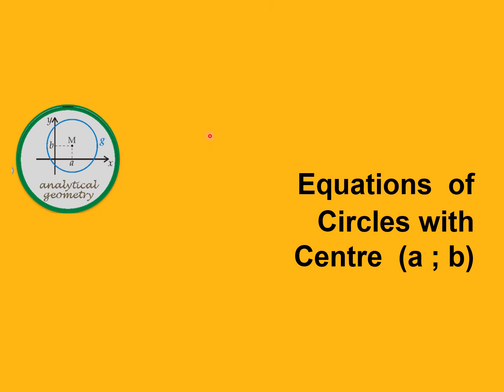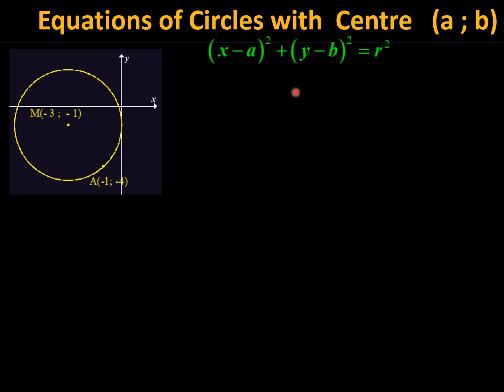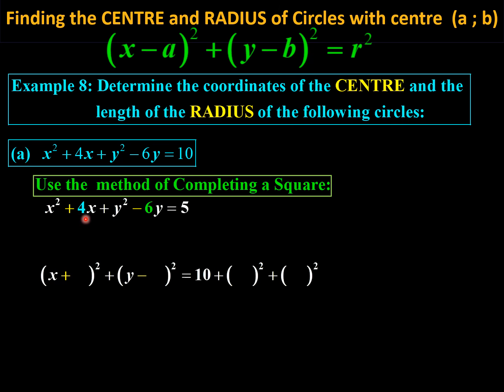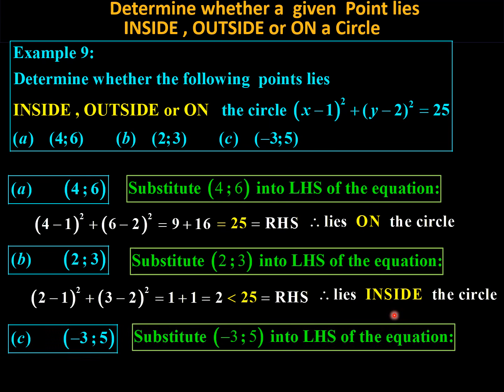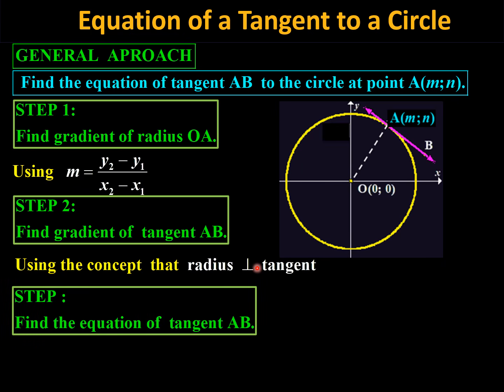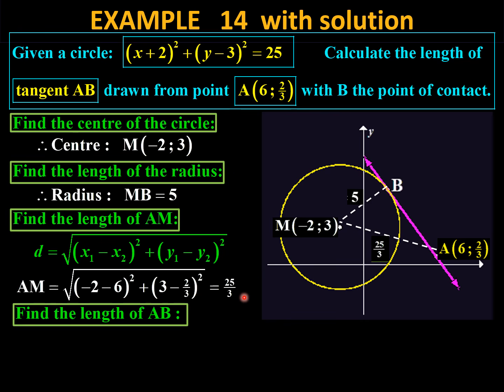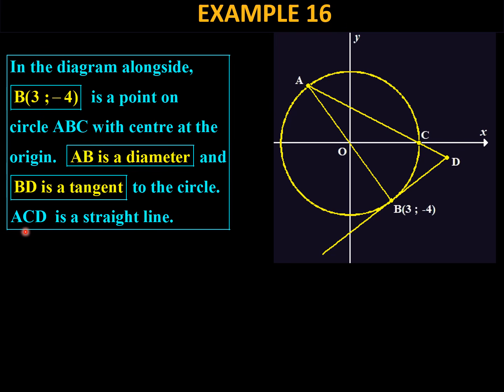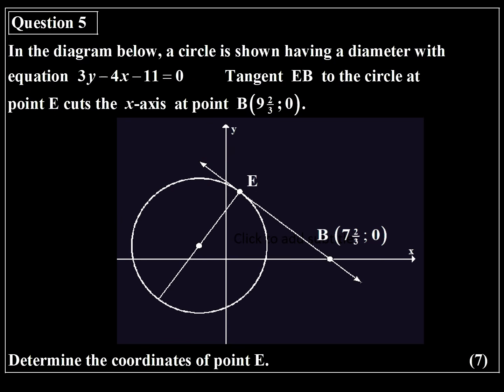Analytical Geometry (circles) Grade 12 (Introduction To Circle Concepts) Part 1 Of 2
Full Video  lesson on Circle Analytical Geometry  Part 1 of 2  (Introduction to Circle Concepts) Grade 12 CAPS Mathematics.  The lesson covers the essentials required for understanding the concept of  Circle Analytical Geometry
At the end of the video  there is an Exercise Worksheet consisting of  CAPS aligned questions to provide you with practice to prepare you  for  examinations and to strengthen your mathematical skills.
Part 1: Introduction to Circle  Concepts
Part 2: Examination Type Problems